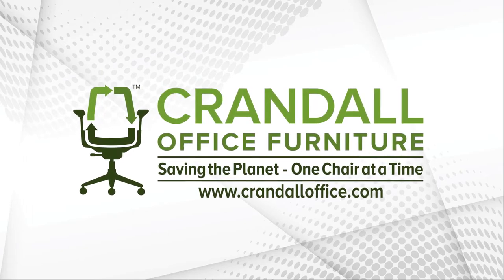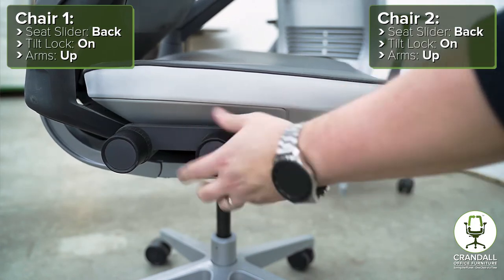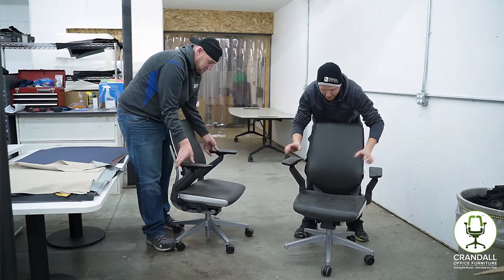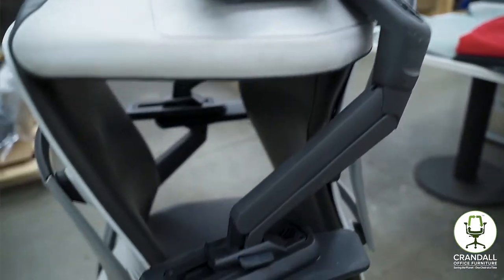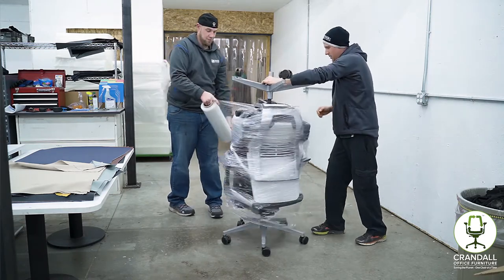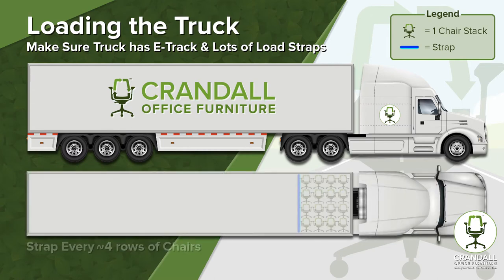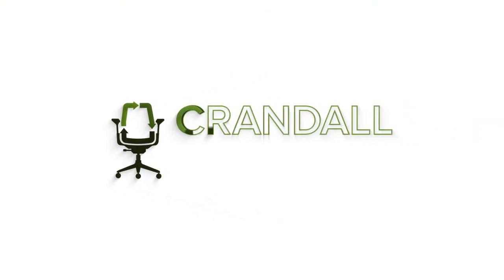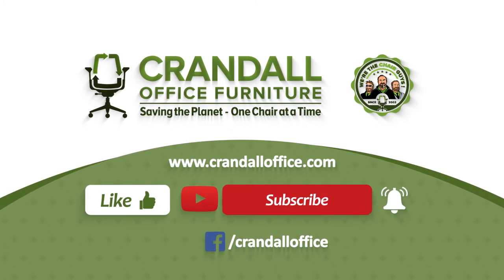How to Stack, Wrap, and Load Steelcase Gesture Chairs onto a Truck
This video covers Crandall Office Furniture's method for Stacking and Wrapping Steelcase Gesture Chairs for loading onto a truck.

Stacking Steps:
1. Both Chairs - Seat Slider Back
2. Both Chairs - Tilt Lock Up
3. Both Chairs - Arms Up
4. Stack Arm Pad to Arm Pad
5. Wrap Each Chair Stack Securely with Stretch Wrap

Loading Steps:
1. Roll Chairs onto Truck
2. Strap Every ~4 Rows
3. Multiple Straps on Last Row of Chairs to Secure Load

Crandall Office Furniture has been remanufacturing Steelcase & Herman Miller office chairs since 2002, and since then has grown to become the largest remanufacturer of high-end office seating in the United States. We see and work on thousands of these chairs every year, which gives us a unique insight into how they stand up to long term use, where they fail, and how to fix them. If you're looking to learn more about high end seating, you're in the right place!